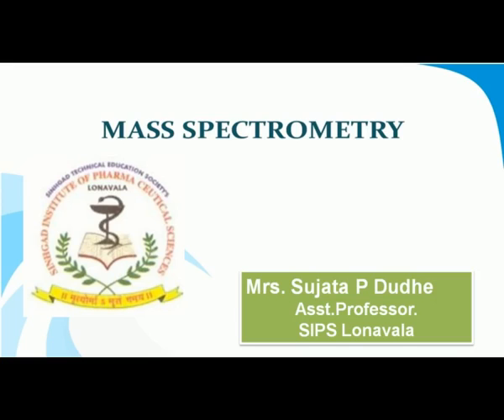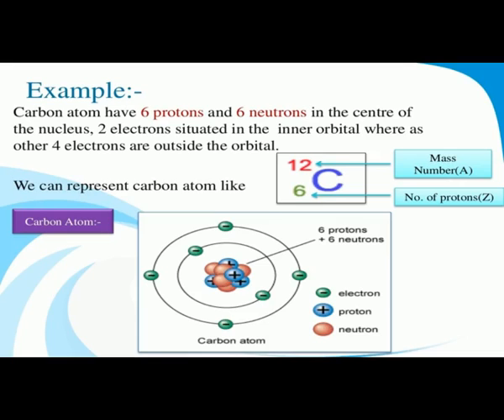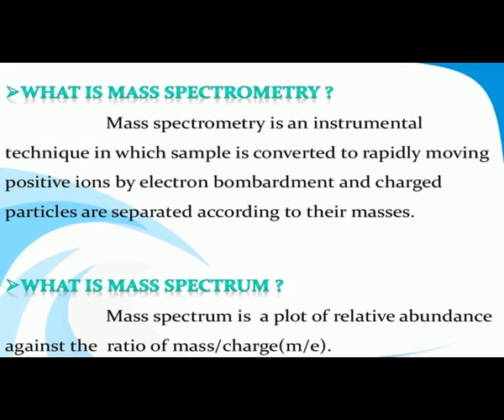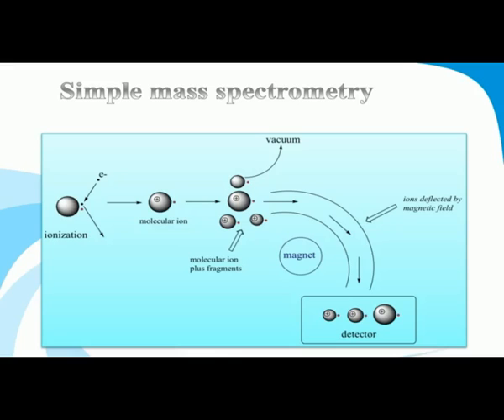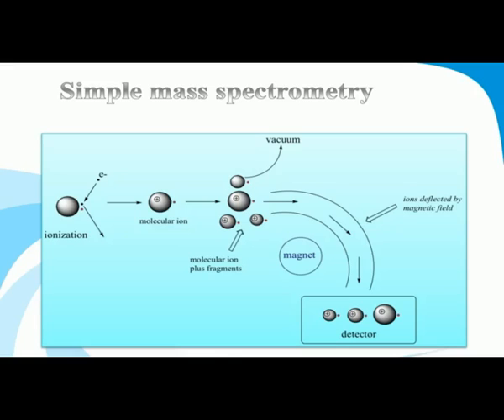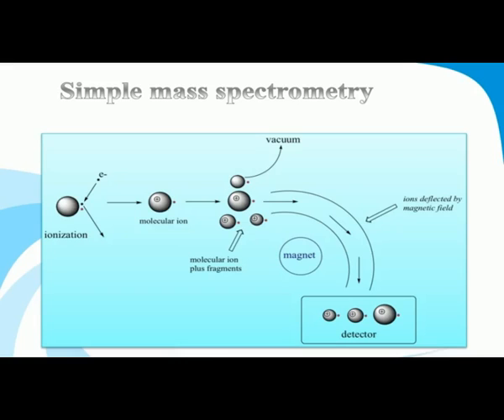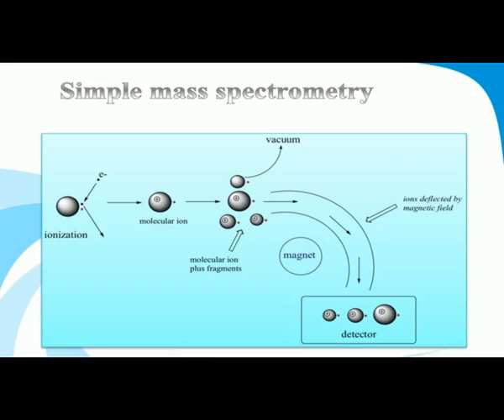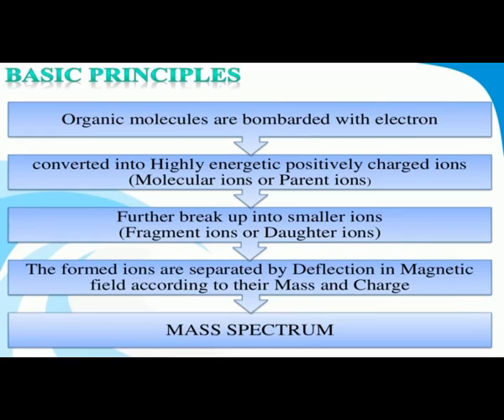Intro to Mass Spectrometry Mrs Sujata P Dudhe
This video gives you information about principle of Mass Spectrometry